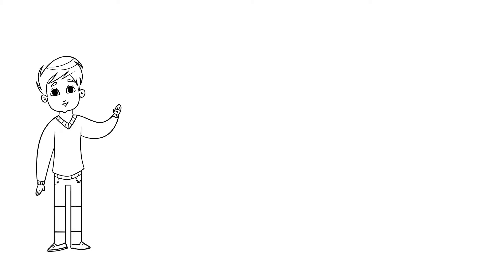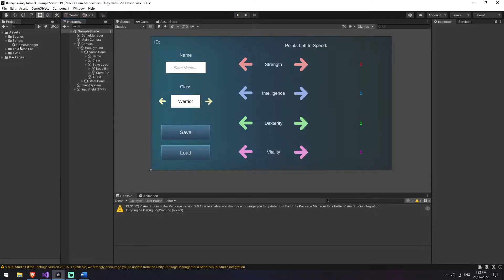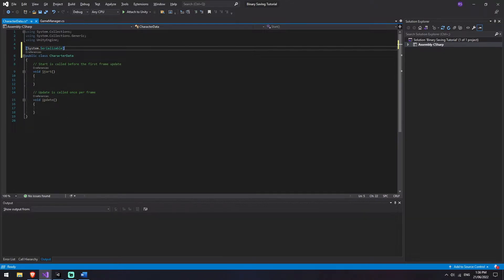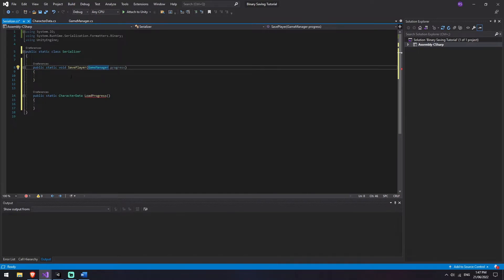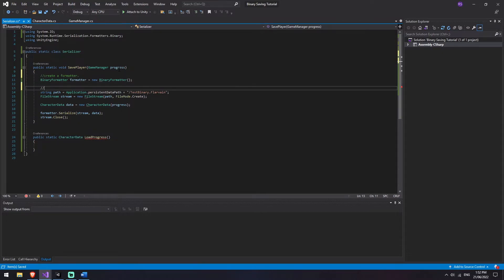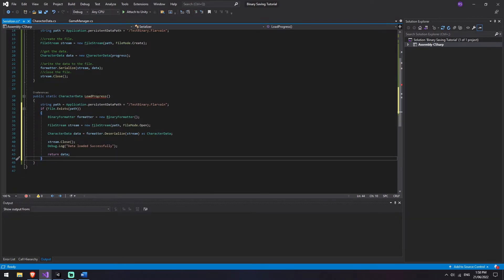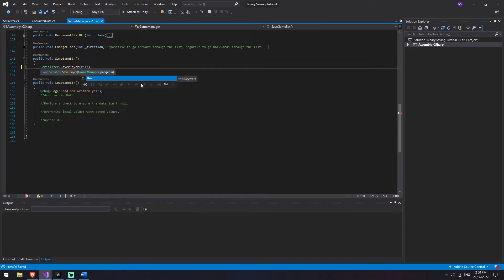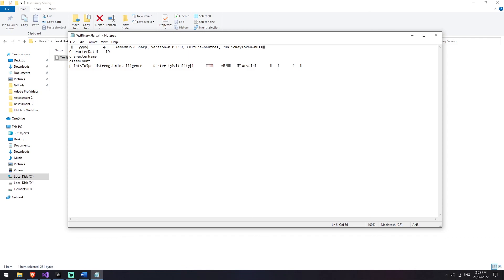How to Save Data in Unity - Binary Serialization - 2022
Hey All,

In this tutorial we're going to keep going with our saving series and this time take a look at binary serialization.